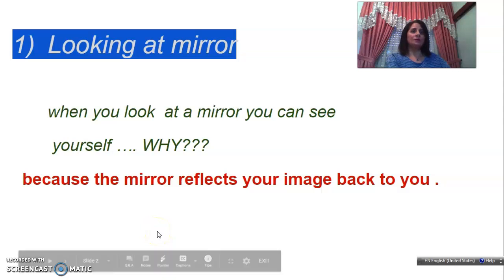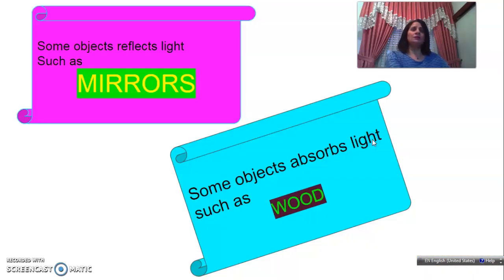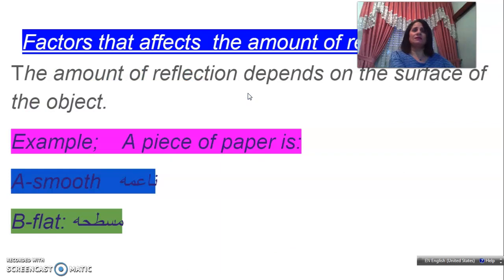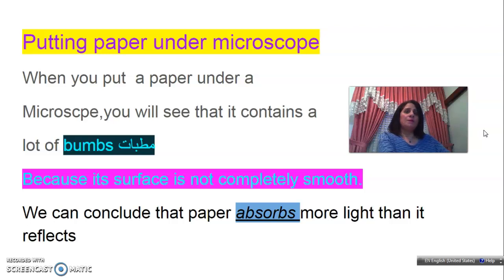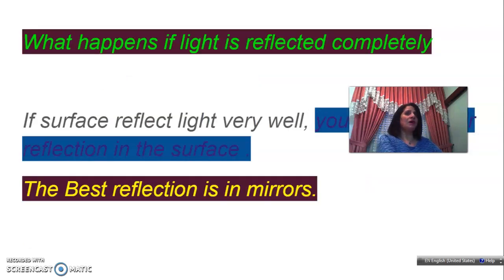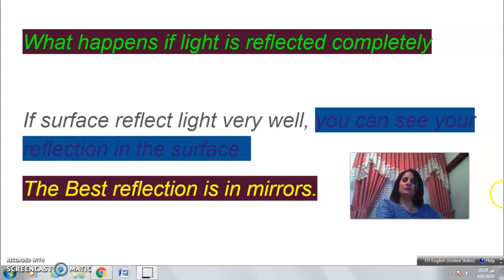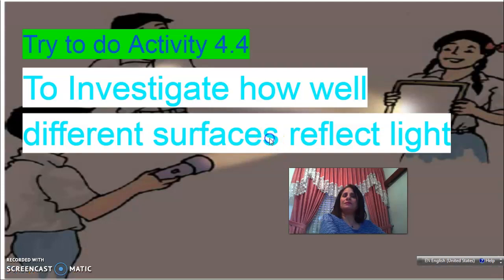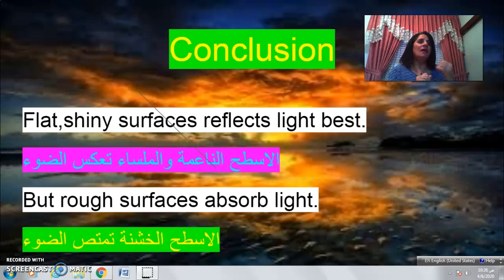Which material reflects light best